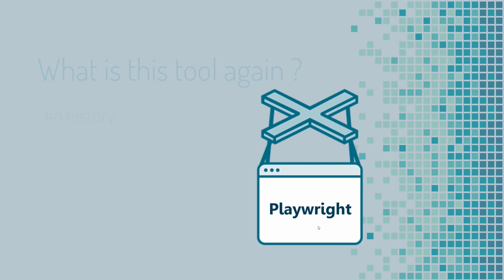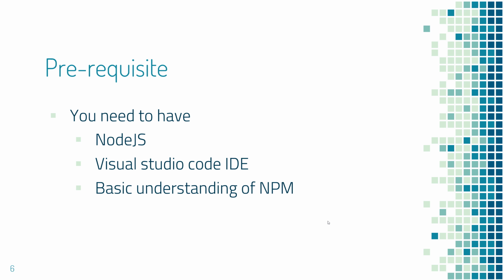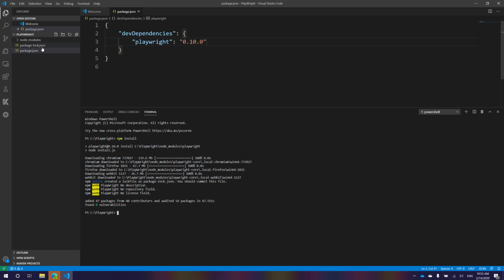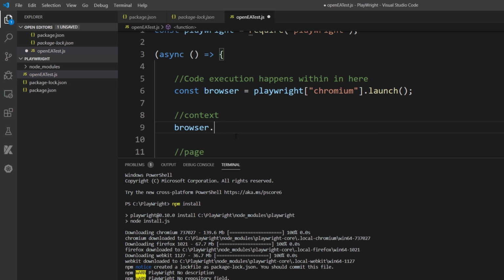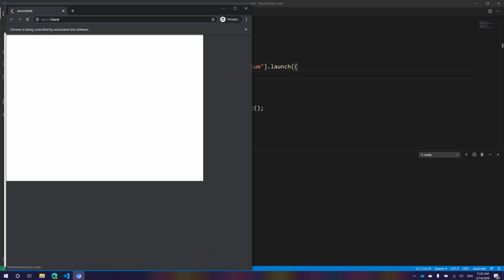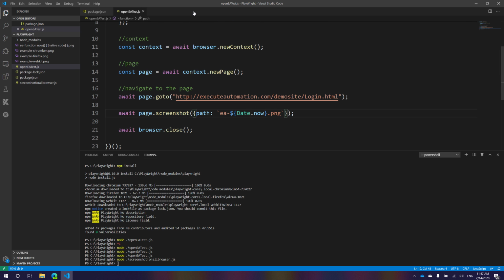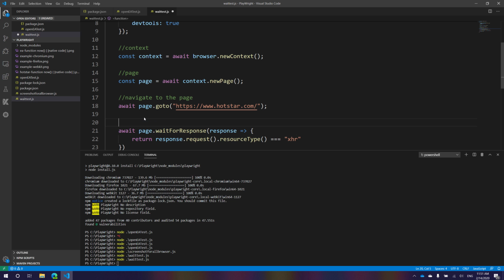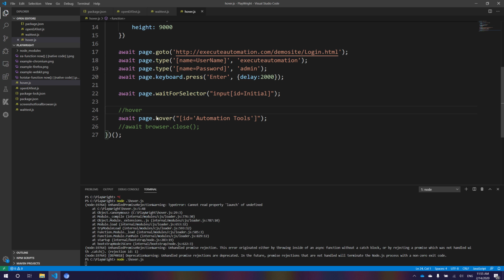Introduction to web Automation testing with Playwright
In this first-ever video on the internet, we are going to introduce, work and understand about Playwright tool from the Microsoft team. The first-ever tool which is pretty much cloned from its own incarnation and going to swing the market of UI automation which is so much flaky these days!

Playwright
Playwright is built by the same team that originally built Puppeteer at Google, but has since then moved on to Microsoft. Puppeteer proved that there is a lot of interest in the new generation of ever-green, capable and reliable automation drivers. Puppeteer is a Node library that provides a high-level API to control Chrome or Chromium over the DevTools Protocol.